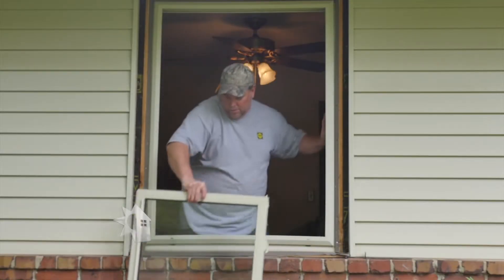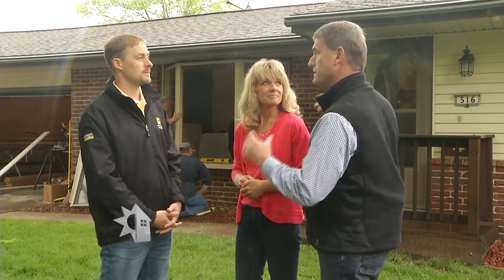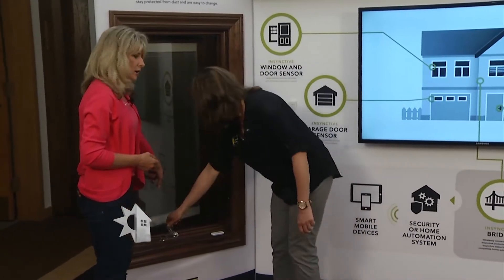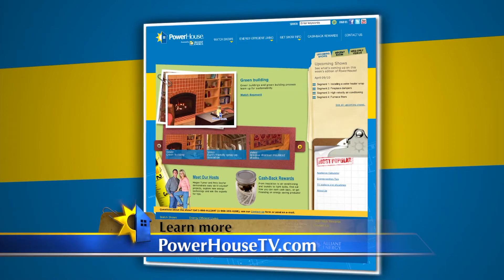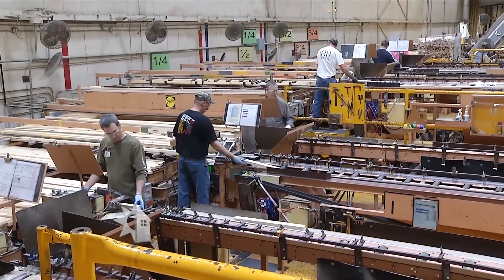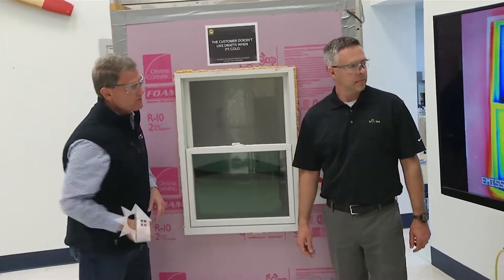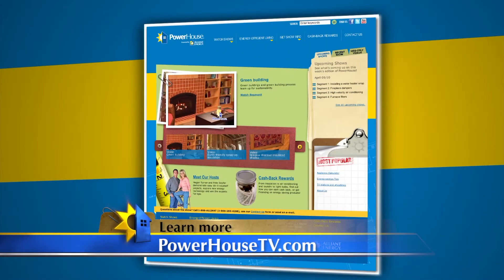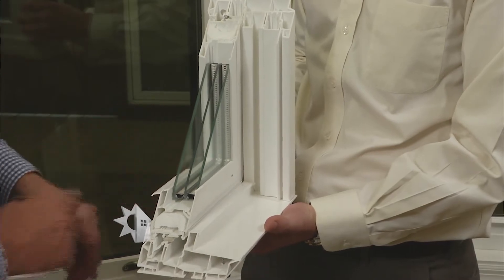Window Efficiency | Alliant Energy PowerHouse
Energy saving tips for your windows